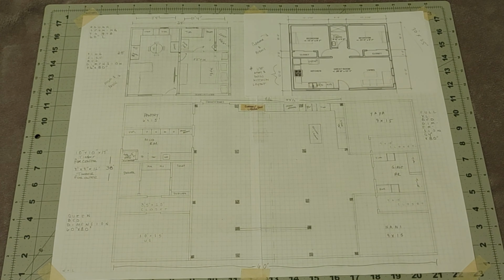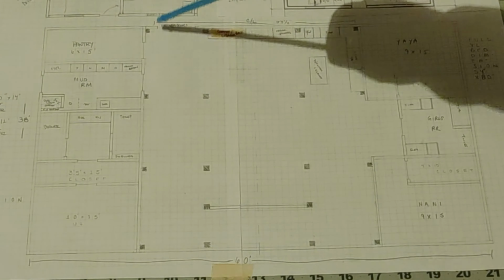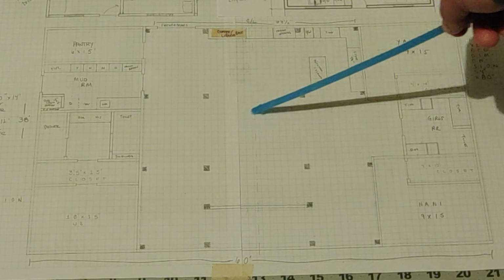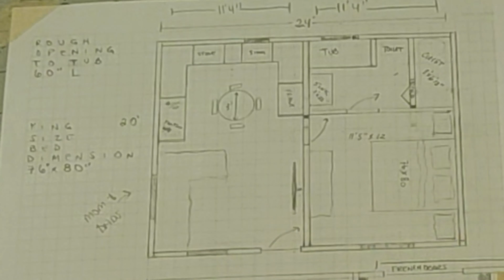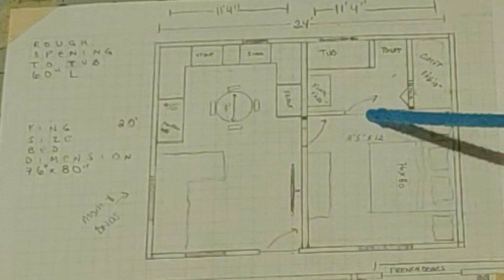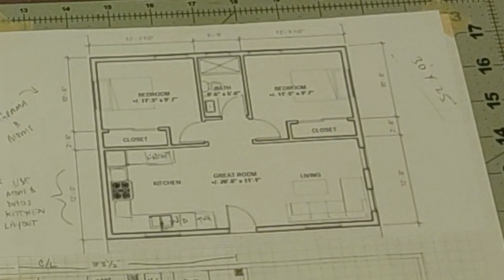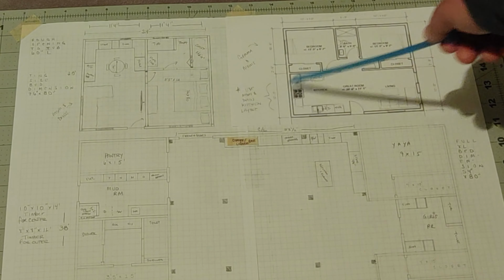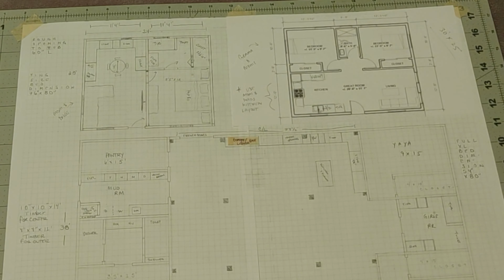Show and Tell of Builds coming soon | Anson BAKES Italian seasoned bread in machine | Family Vlog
Welcome to our Family Vlog! In today’s episode, we’re excited to share a sneak peek of some amazing builds we’ve been working on. From couple builds to homesteading projects, we're taking you on a behind-the-scenes journey as we prep for even more incredible things coming soon! Plus, we’re showing you how we bake our delicious Italian seasoned bread in our bread machine – a perfect addition to any homesteader’s kitchen!

If you're a fellow homesteader or just love following the journey of a family working together to build a sustainable lifestyle, you’re in the right place! Our homestead journey has been filled with lots of learning, hard work, and love – and we’re so excited to have you along for the ride.

Whether you're looking for couple builds, family-friendly content, or tips on baking from scratch, we’ve got you covered.

Join our growing community of like-minded homesteaders, family vloggers, and DIY enthusiasts.

Amazon Wish List: